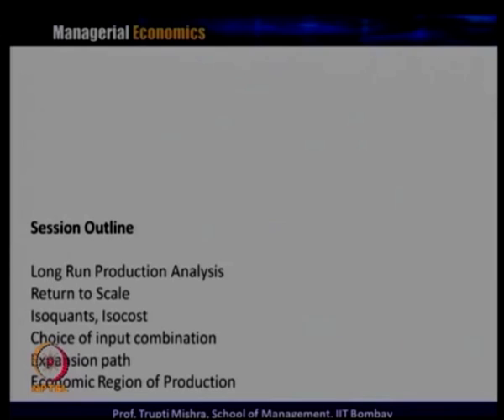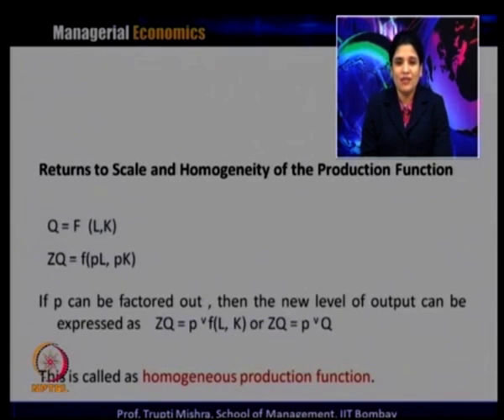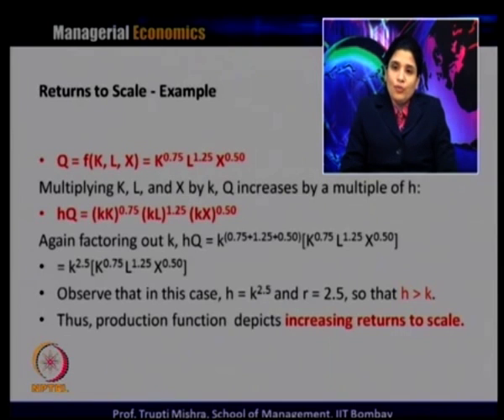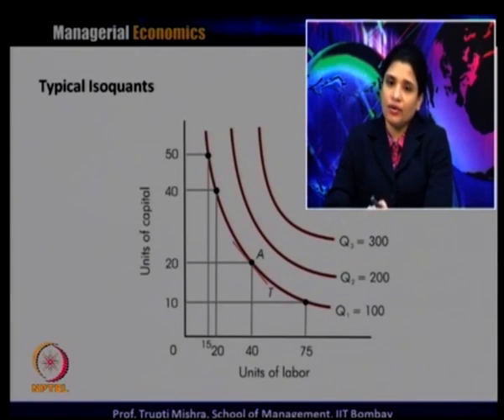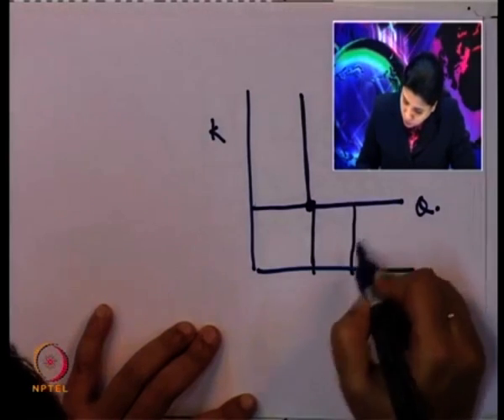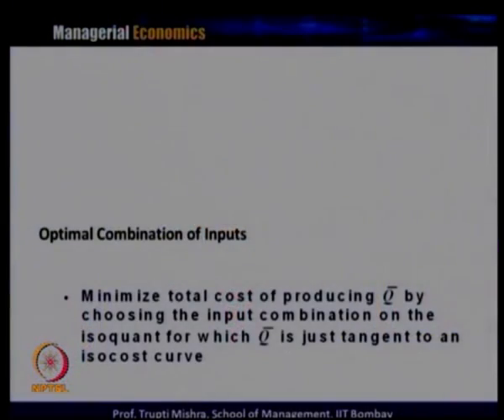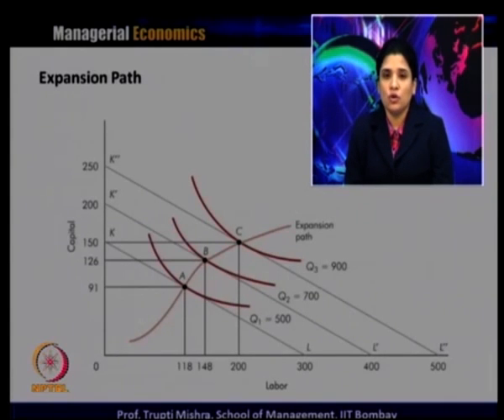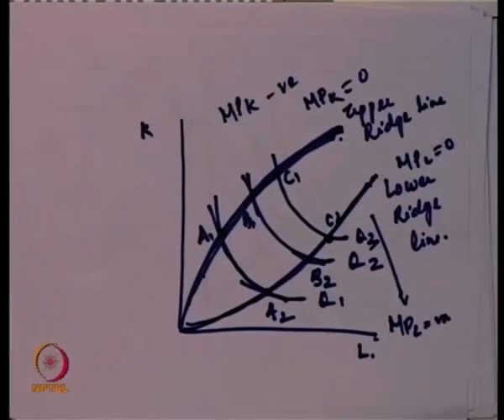Theory of Production [Contd ...]